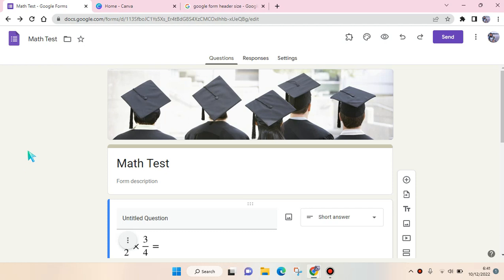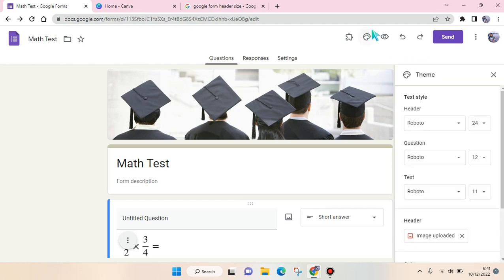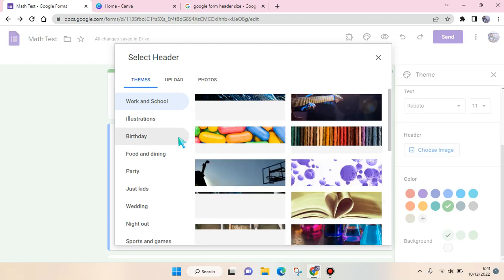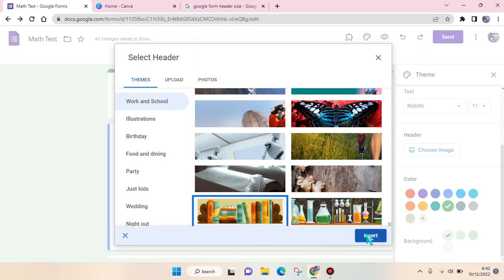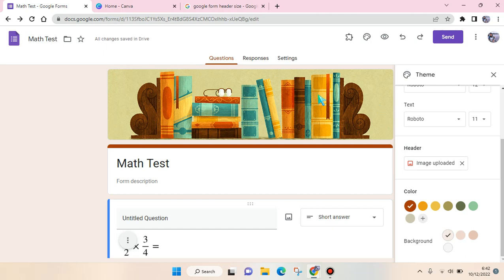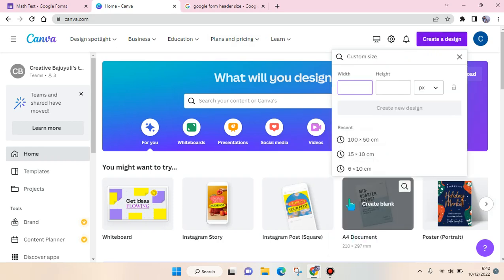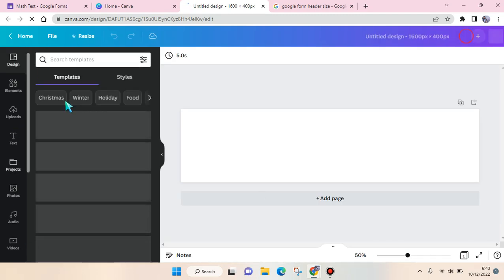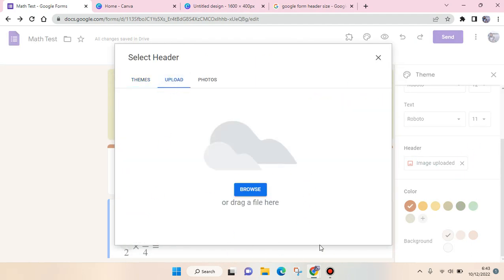Creating a Custom Header for Google Forms: A Step-by-Step Tutorial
This is how to make your own Google Forms header